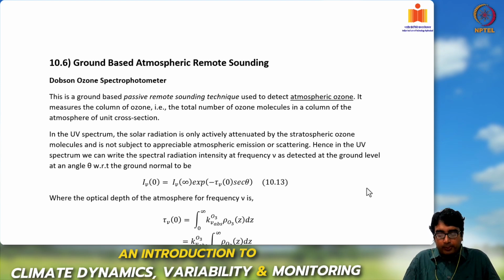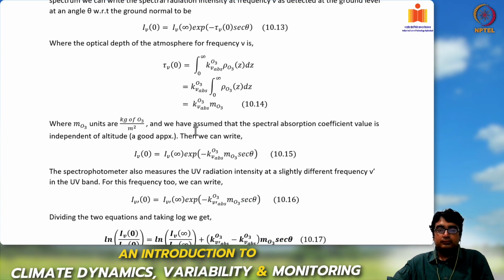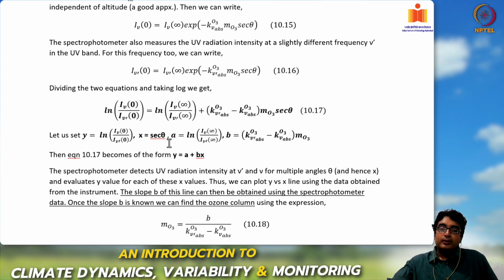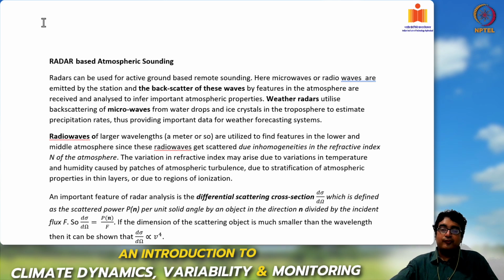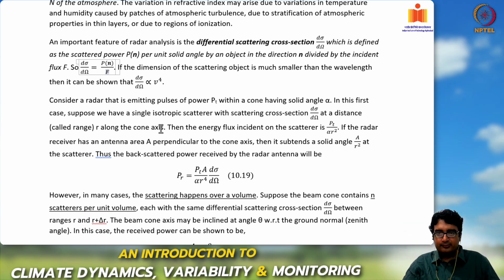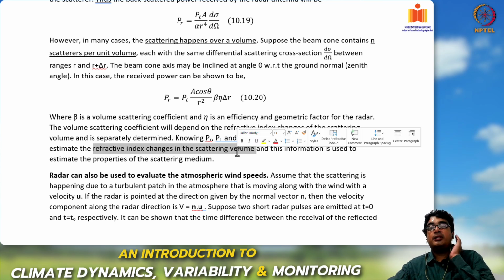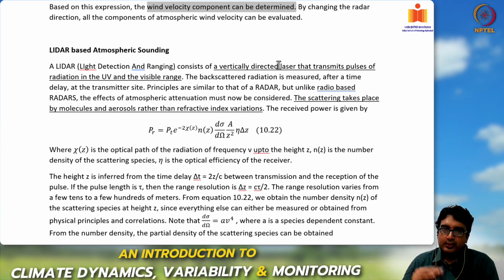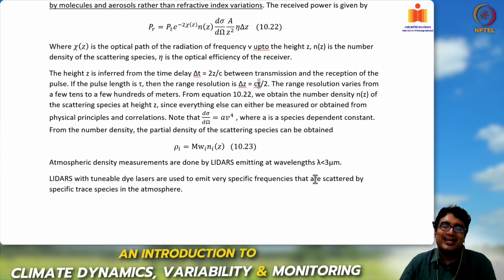GROUND BASED ATMOSPHERIC REMOTE SOUNDING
Dobson ozone spectrophotometer, RADAR based Atmospheric Sounding, LIDAR based Atmospheric Sounding